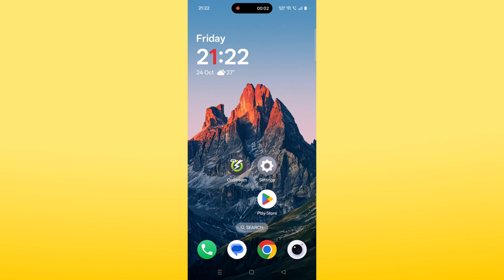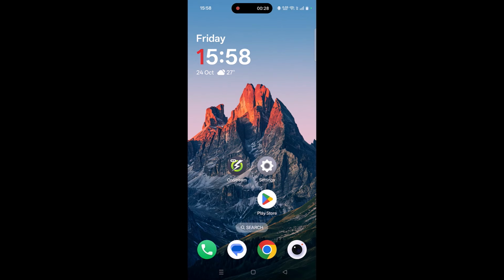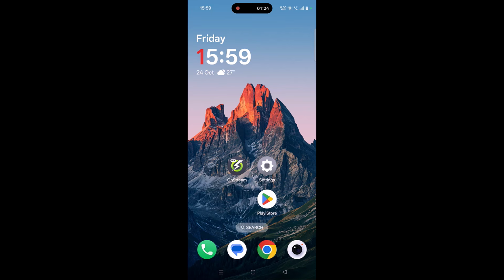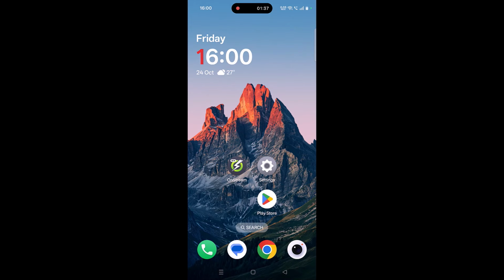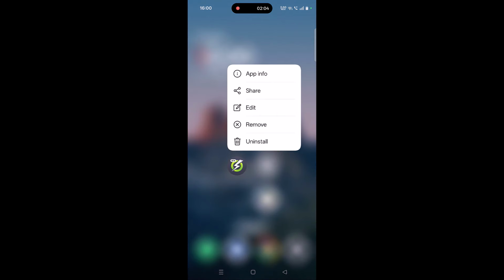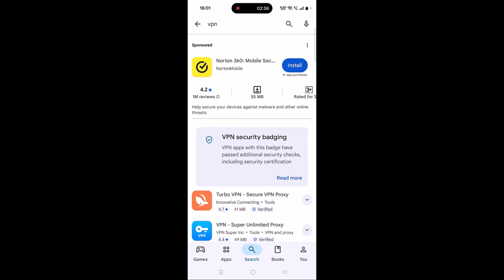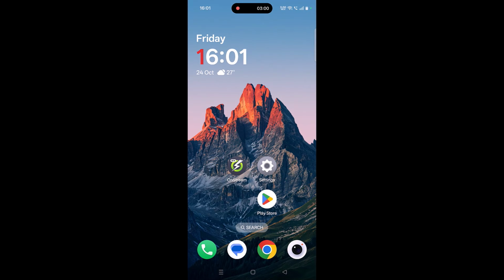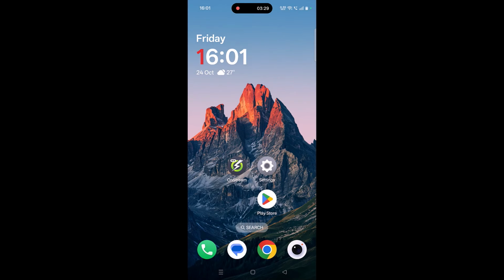How To Fix OnStream App Crashing on Android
In This Video Guide, You Will Learn How To Fix OnStream Crashing on Android.

Another Fix - Delete your app.  Go back to the web page and download the .5 version.  It will recommend you do download new .7 version but do not download the new .7 version instead go ahead with the .5 version and you can still watch.